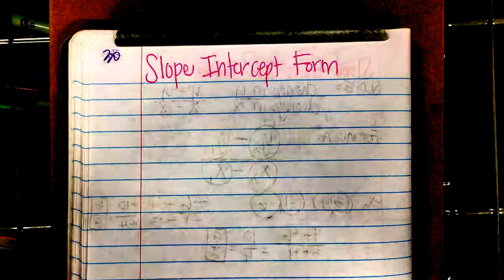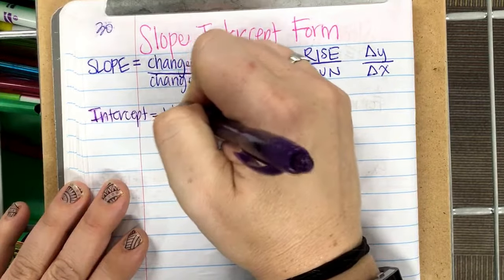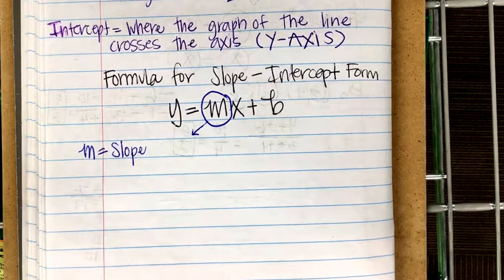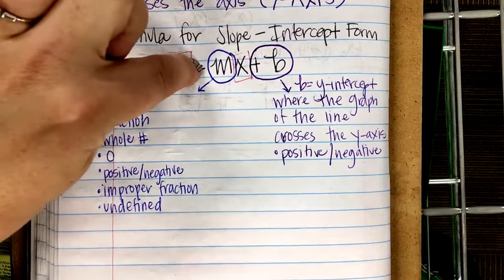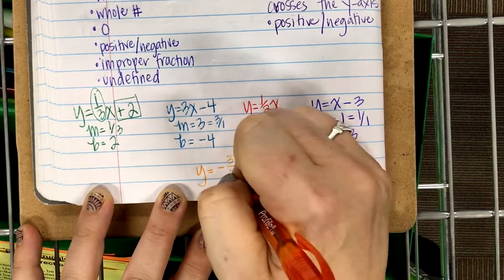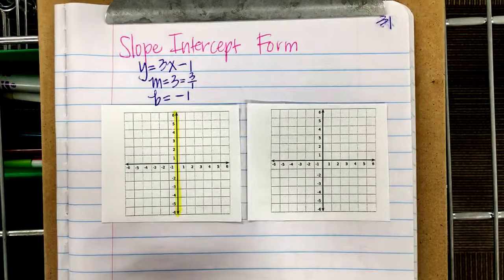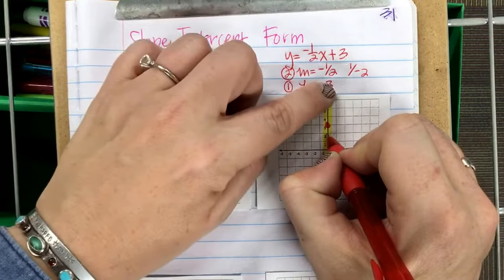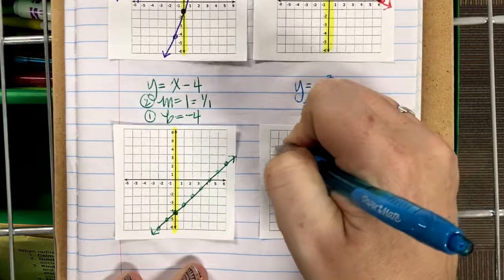Slope intercept form